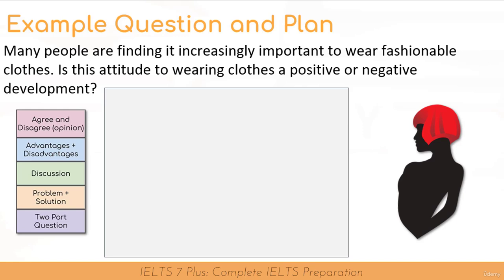006 Modelled Writing Task 2 Plan